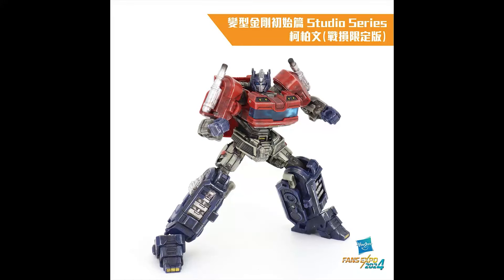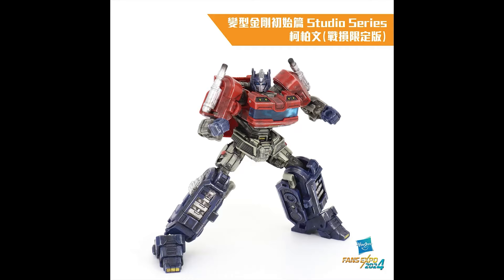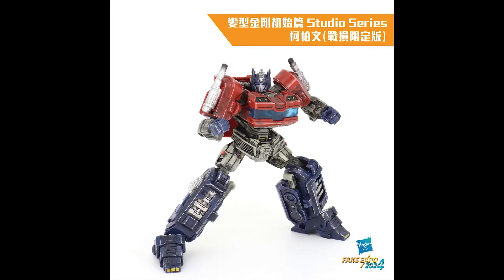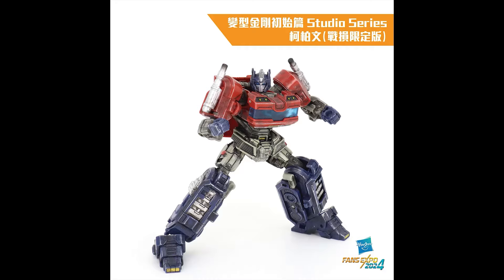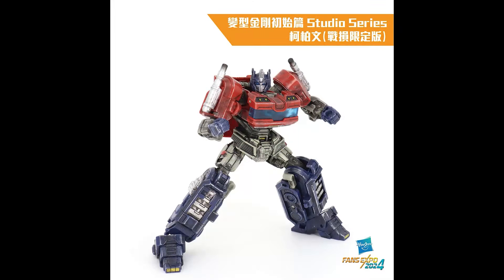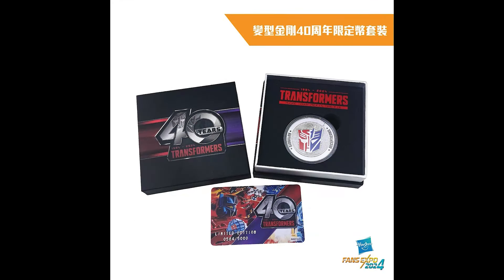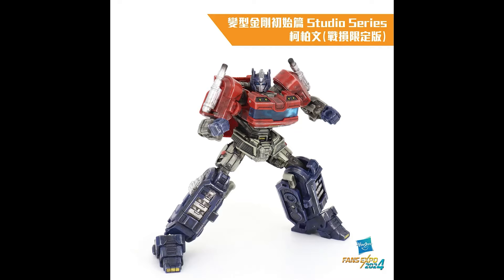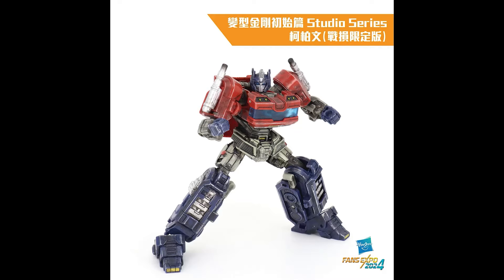Hasbro Hong Kong Fan Expo Battle Damage SS-112 Transformers One OPTIMUS PRIME Images😮😱!!!